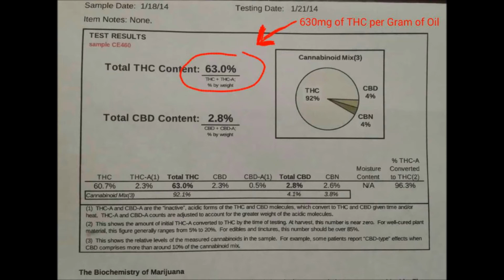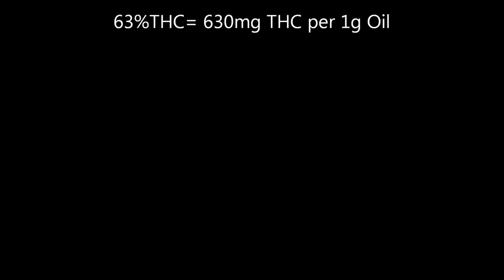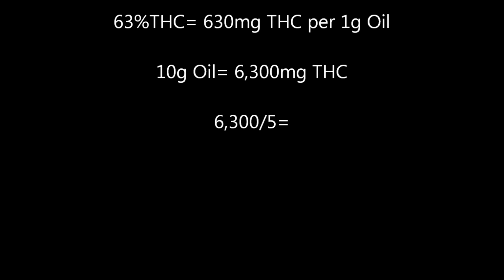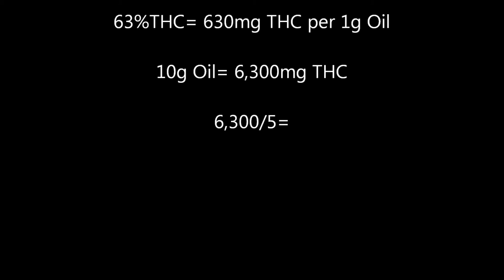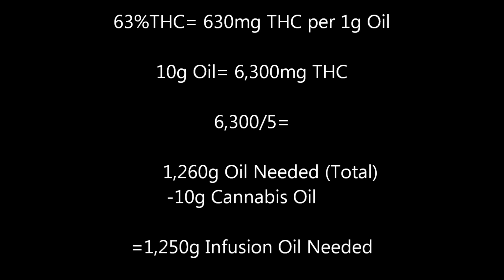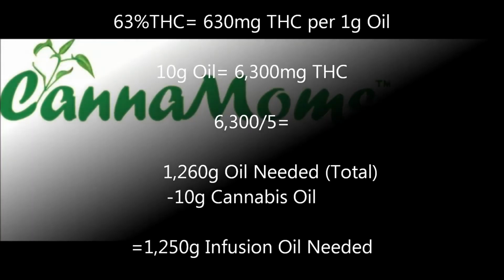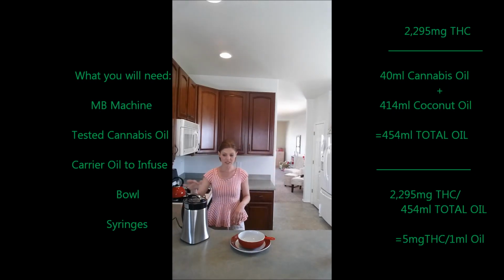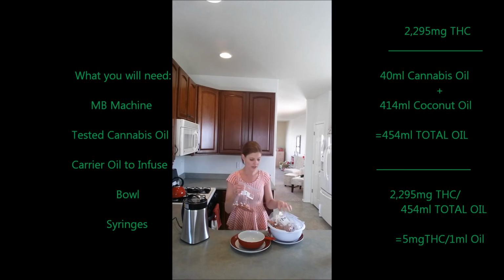CannaMoms in the Kitchen: Creating an Infused Oil of 5mg THC per 1mL of Oil